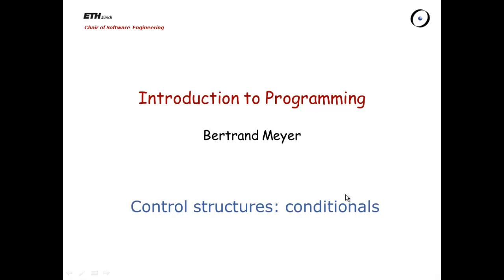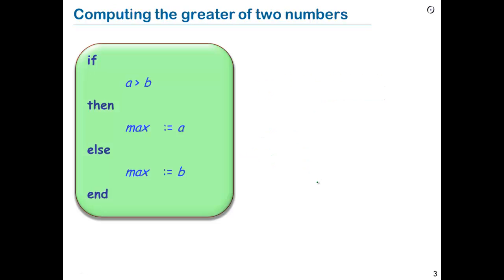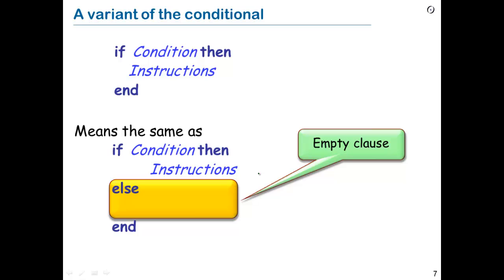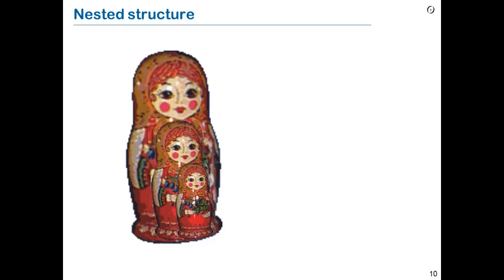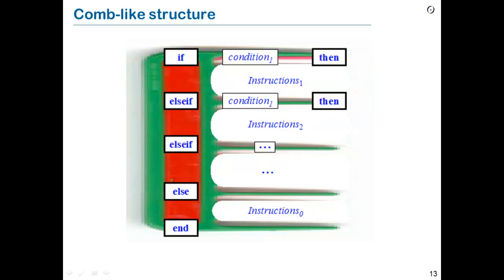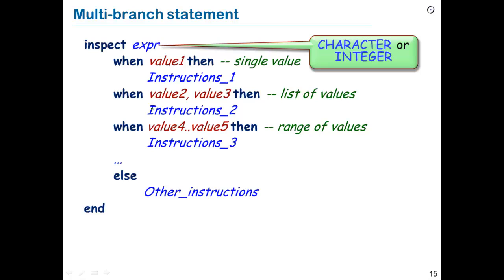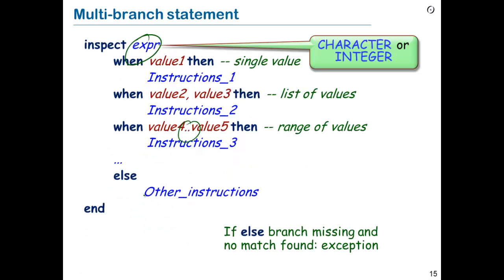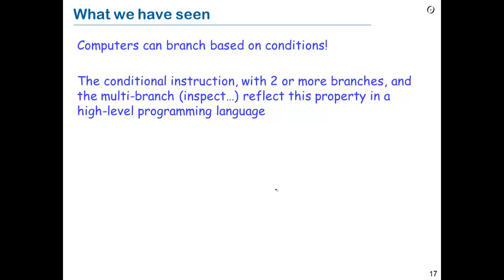Control structures: conditionals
Second lecture on control structures: conditional